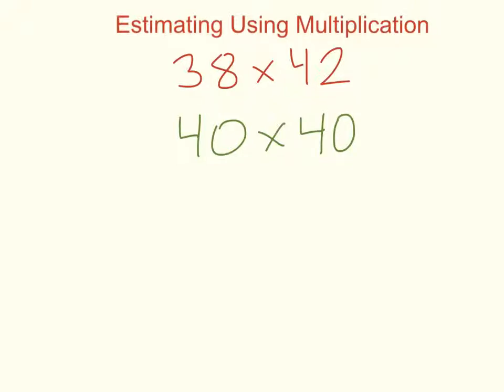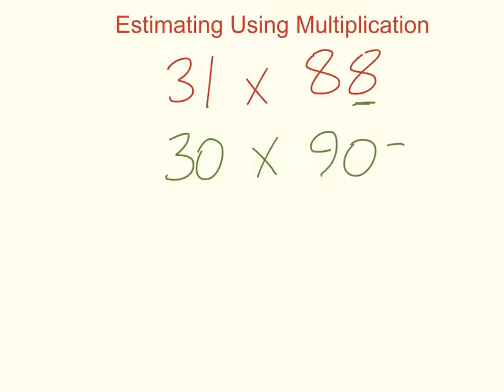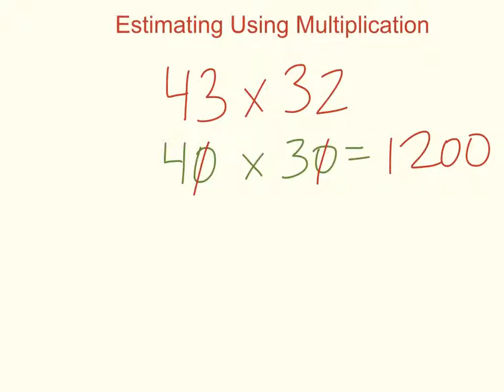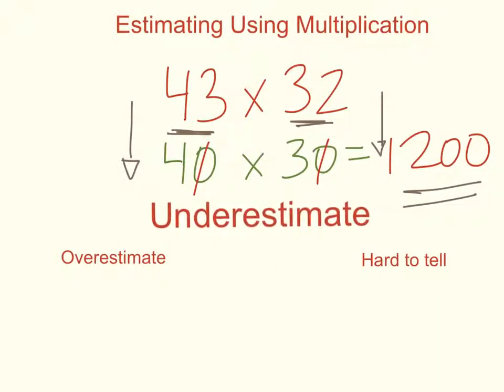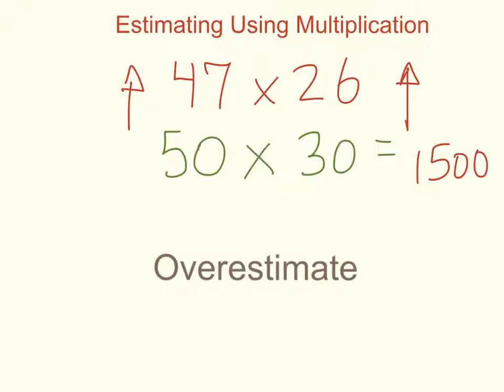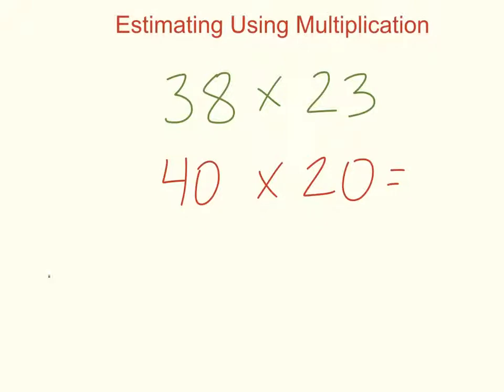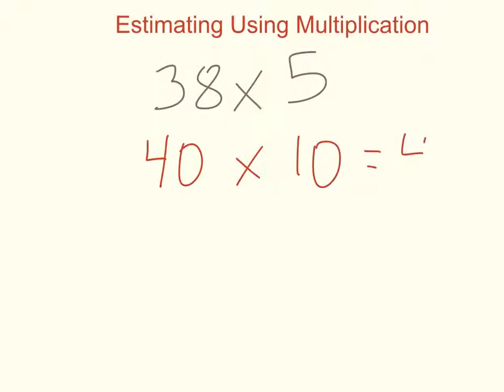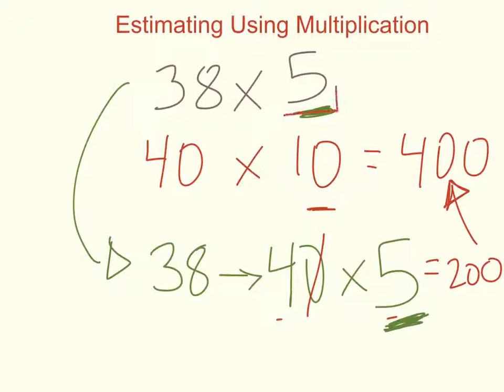Estimating Using Multiplication